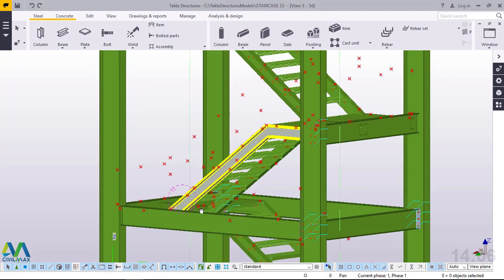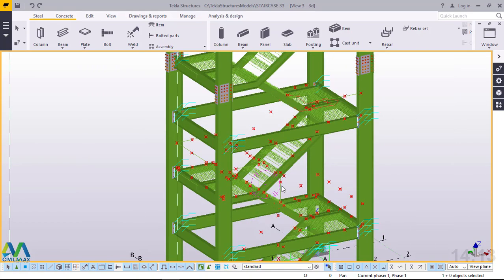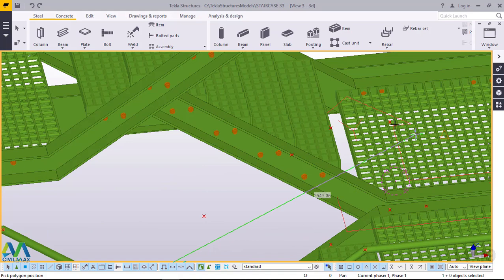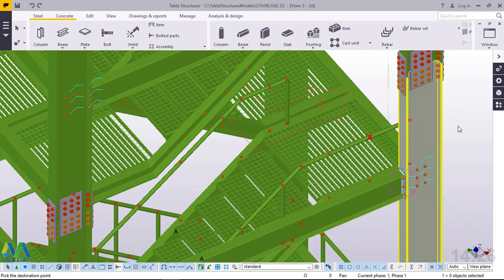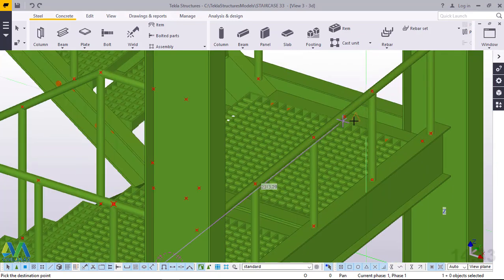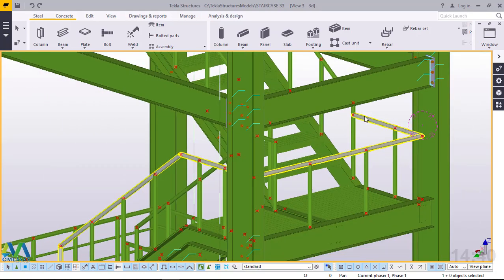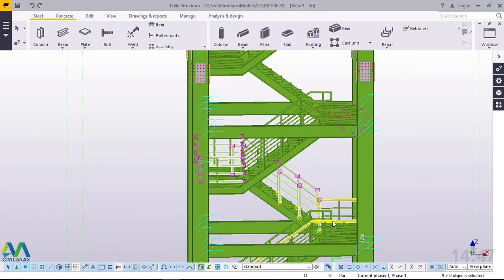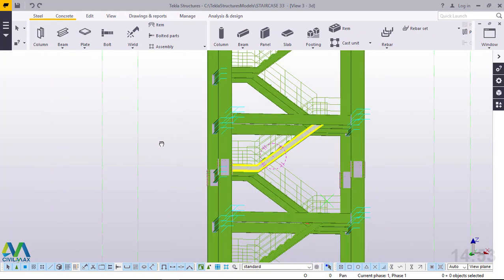How to Create Staircase Tower Manually part 2 | Tekla Structures